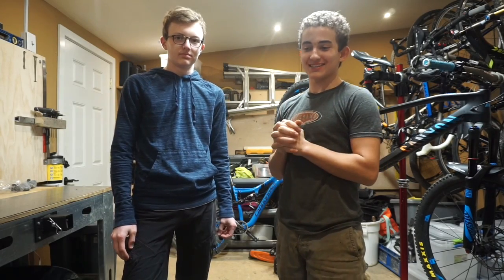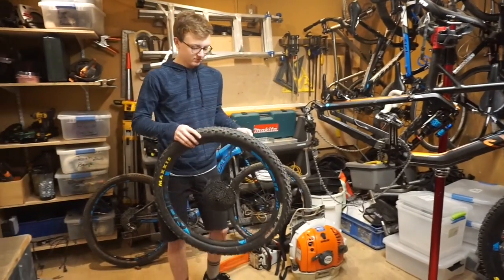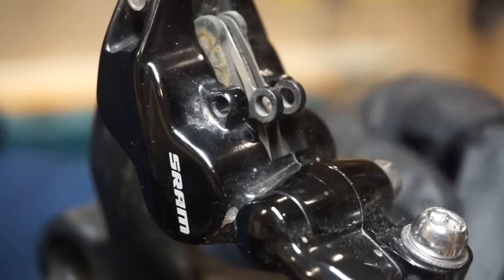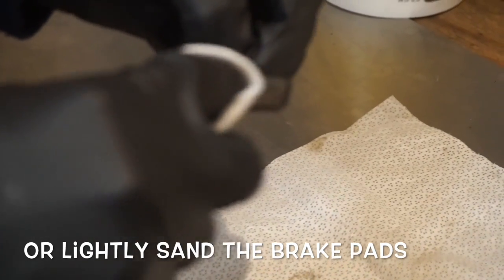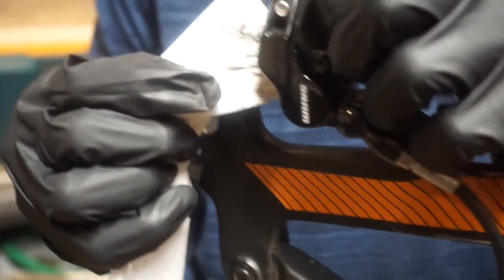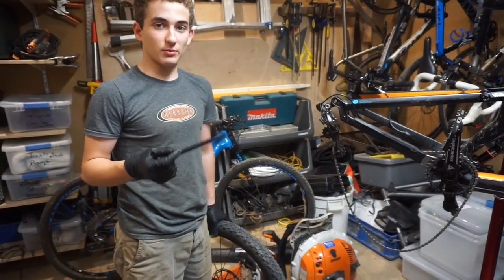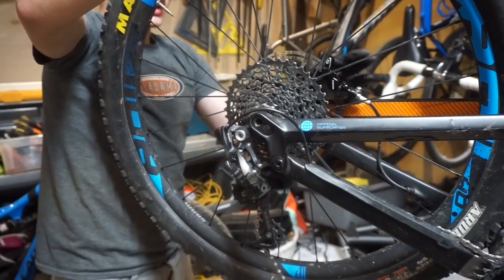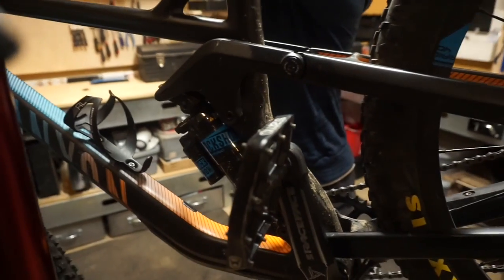Race Maintenance Video 3 of 5:How to Service Brakes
This video teaches you how to properly service brakes.